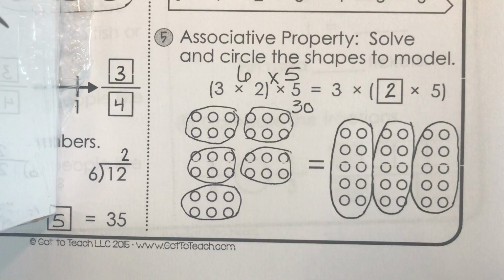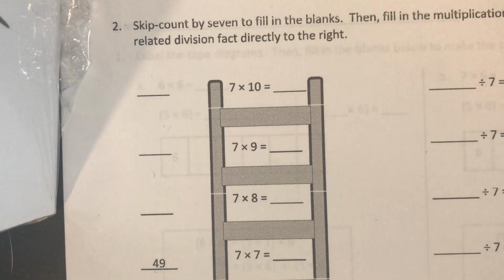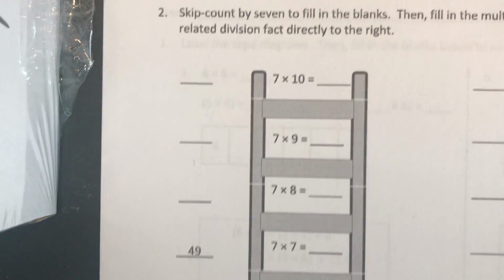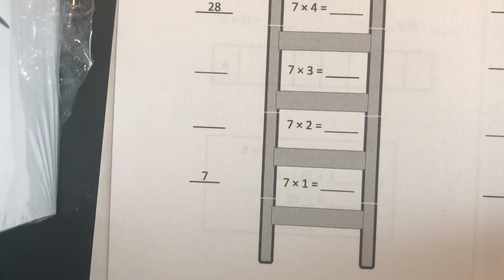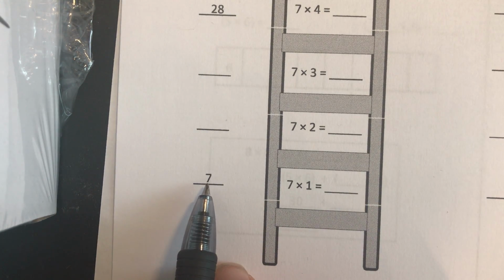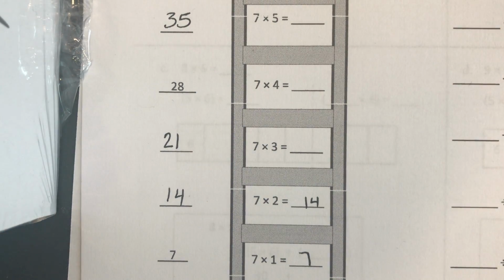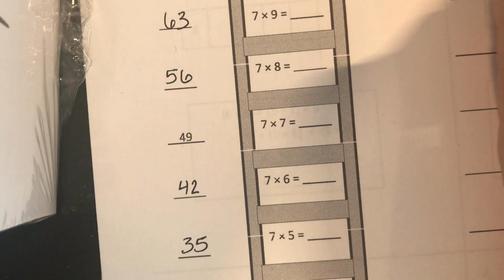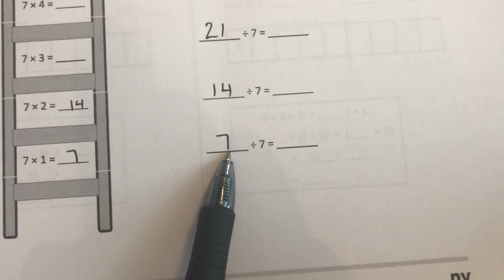Tuesday morning work and Monday homework